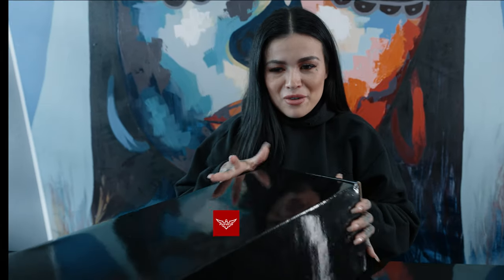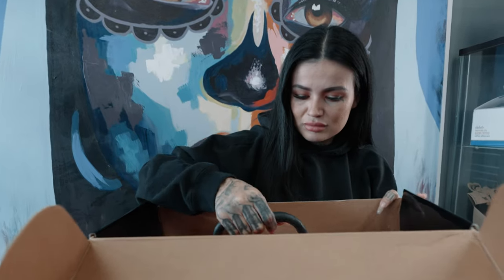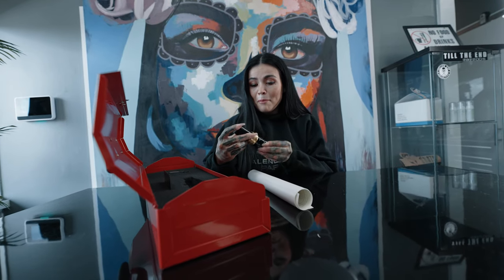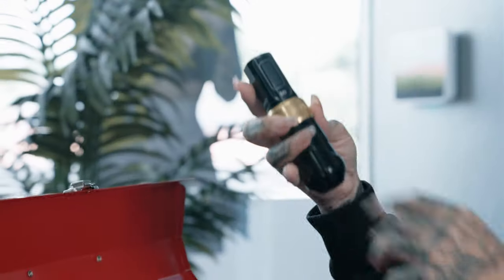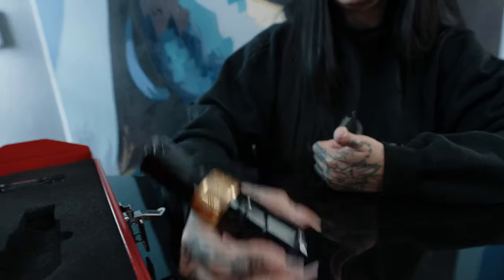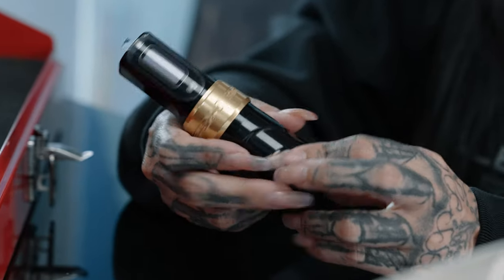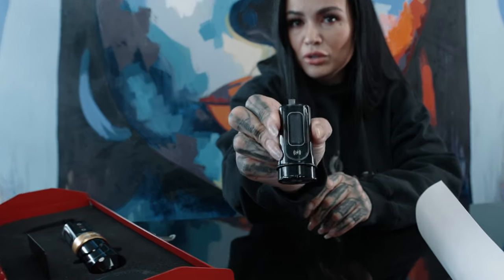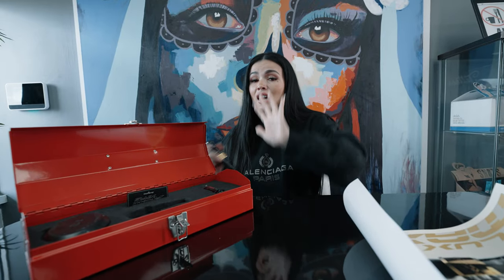Tatu Baby Unboxing the FLUX MAX from FK Irons!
Our FK Irons Pro Team member, the illustrious, fabulous, and insanely talented Tatu Baby gets hands-on with our latest and greatest machine, the ultimate tool – Flux Max.

See her reaction and early impressions as she unboxes her Flux Max for the first time.

Can’t get enough Tatu Baby content? Treat your eyeballs to the work coming out of her Miami-based shop :: Follow her Instagram

Till the End Tattoos by Tatubaby

*The packaging and additional FK Irons products seen in this video are not included with standard purchase of the Flux Max.*